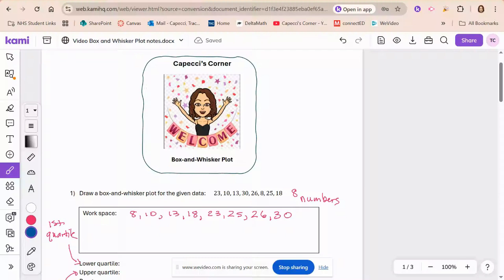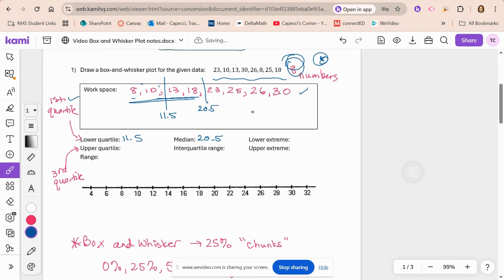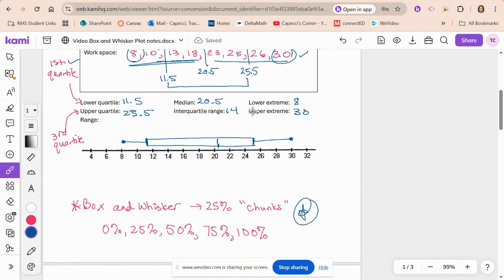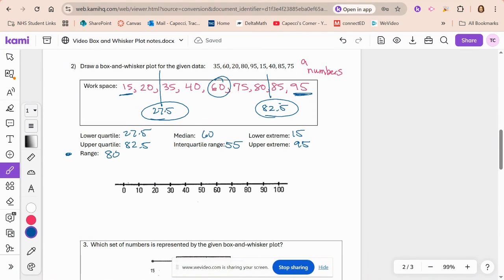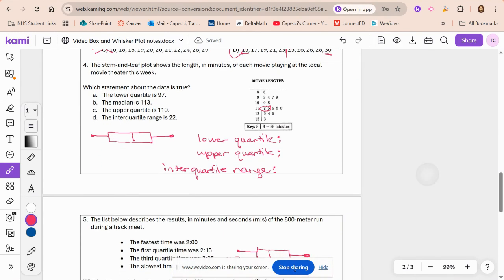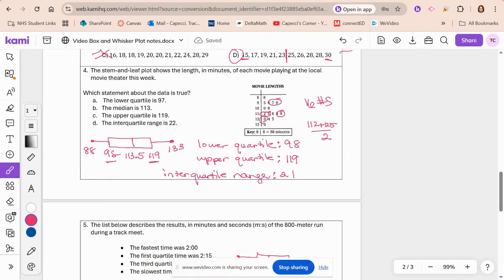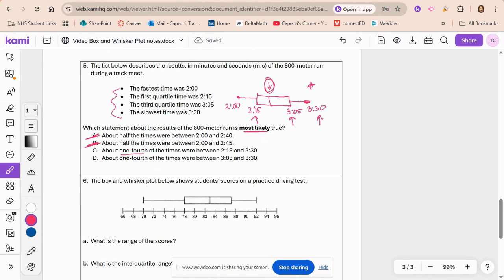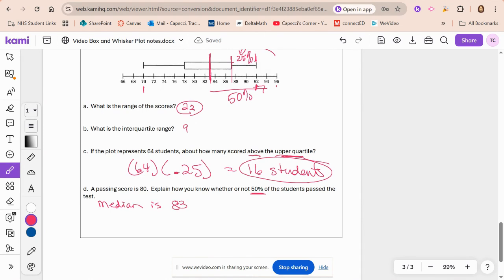Box and Whisker Plot